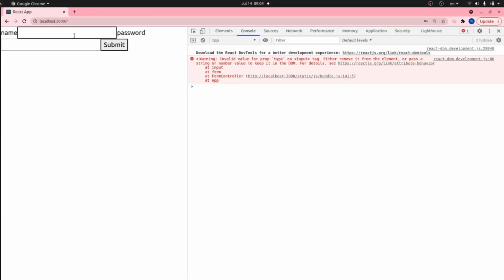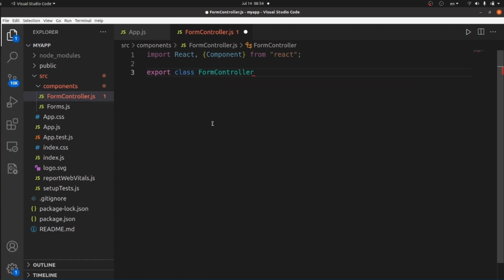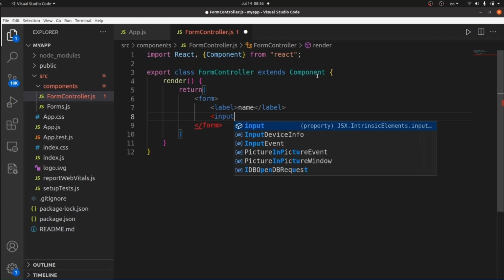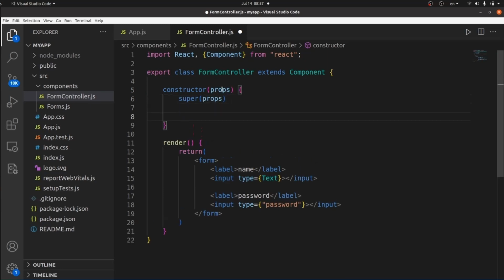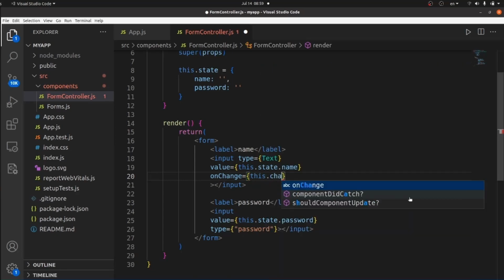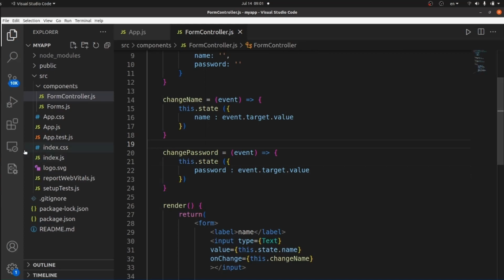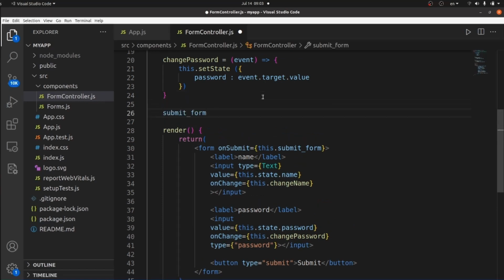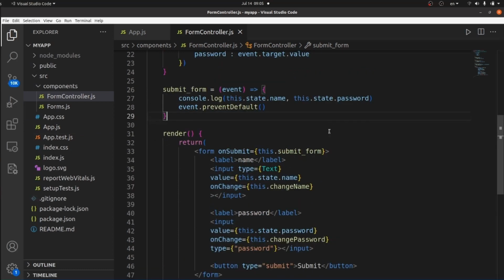How To Create Dynamic Forms In React Tutorial (Easy Method)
This is a react js dynamic form tutorial.
In this React js tutorial I am going to show you How To Create Dynamic Form In Reactjs.
Welcome to our comprehensive tutorial on how to build dynamic forms in React! In this guide, we'll take you on a journey through the process of creating interactive and customizable forms using the power of React.

Join us as we explore the art of creating dynamic forms using React. Whether you're new to React or looking to expand your skill set, our step-by-step approach is designed to provide you with practical insights and techniques to create forms that adapt to user needs.

Navigate the process with confidence as we present a step-by-step guide to develop dynamic forms in React. We'll cover everything you need to know, from setting up form components to managing state and handling user interactions.

Discover the potential of building interactive forms dynamically in React, and learn how to enhance user experiences through form elements that adapt and respond in real time.

Are you ready to take your forms to the next level? Join us on this exciting journey as we show you how to make dynamic forms with React. Our tutorial is designed to empower you with the skills to create forms that are not only functional but also visually appealing.

Explore the possibilities of creating customizable forms using React as we guide you through techniques that allow users to personalize their form interactions. With our comprehensive tutorial, you'll be equipped to design forms that cater to diverse user needs.

Embark on a comprehensive exploration of dynamic form creation in React. From dynamic input fields to conditional rendering, our guide covers it all, ensuring you have a solid understanding of the concepts and techniques behind dynamic forms.

Join us on this immersive journey and unlock the potential of dynamic form creation in React. With our expert guidance, you'll be able to design and develop forms that are versatile, user-friendly, and capable of adapting to various scenarios.